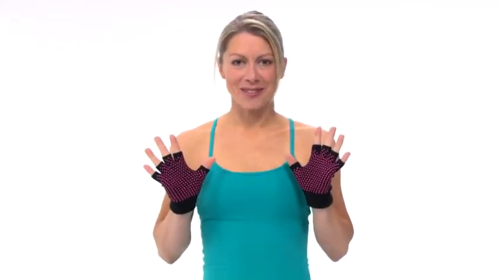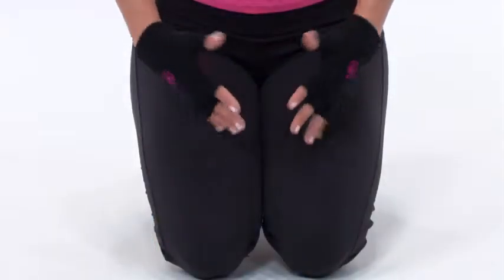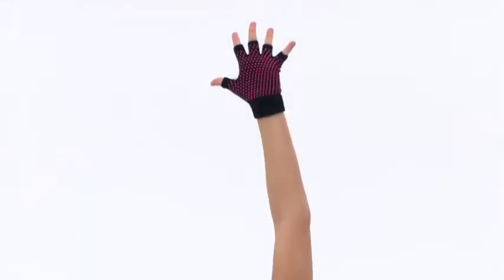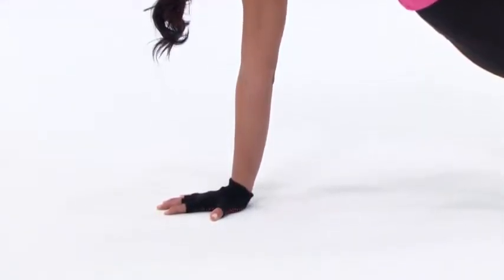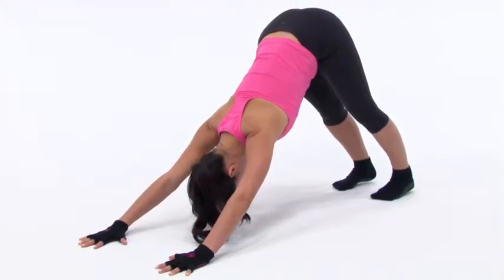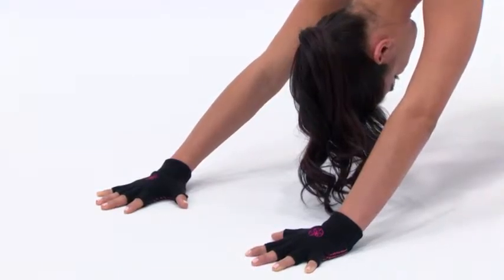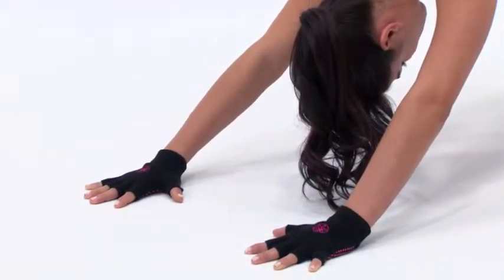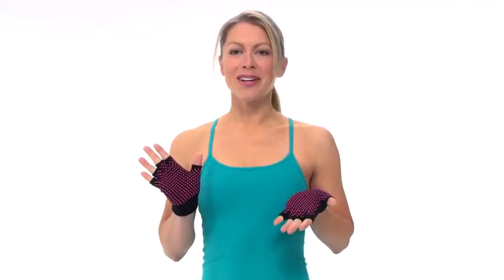Grippy Gloves Gaiam Products Fitnessdelivery nl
Gaiam’s antislip handschoen combineert soepel katoen met de stevige grip van een yogamat. Met deze antislip handschoen kun je yoga beoefenen zonder een mat te gebruiken. Ze zijn eenvoudig mee te nemen waarop je op ieder gewenst moment van de dag je oefeningen kunt doen. Het speciale ontwerp van deze yogahandschoenen geeft je meer evenwicht en stabiliteit.